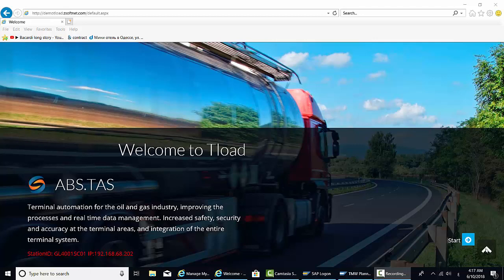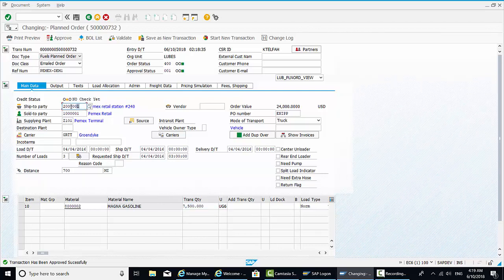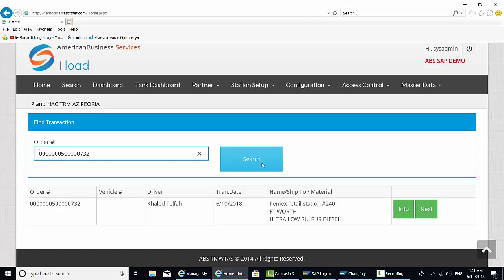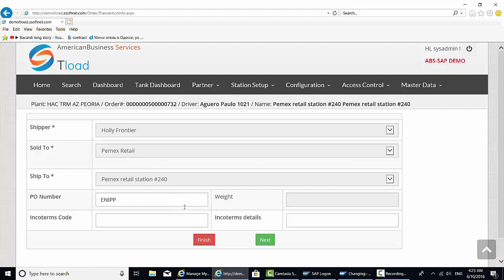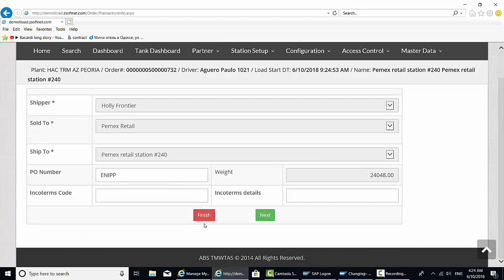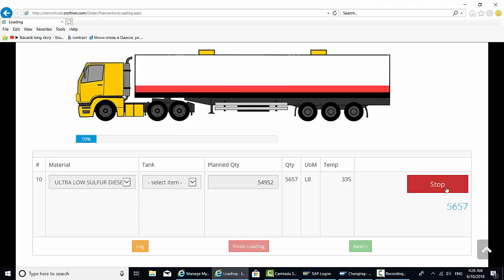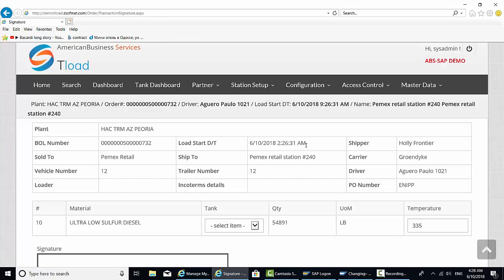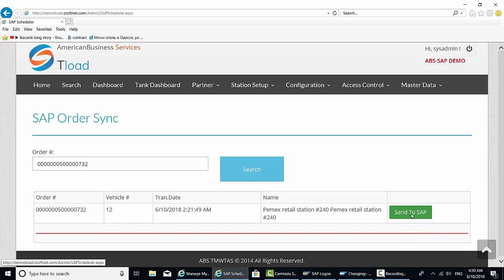TLOAD, Terminal Automation System (TAS).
TLOAD, Terminal Automation System (TAS). Handles all terminal activity including loading, off loading, tank transfer. TLOAD comes with complete SAP interface for processing transactions.